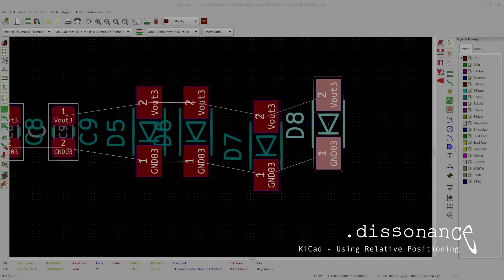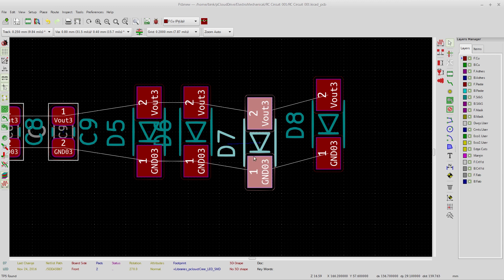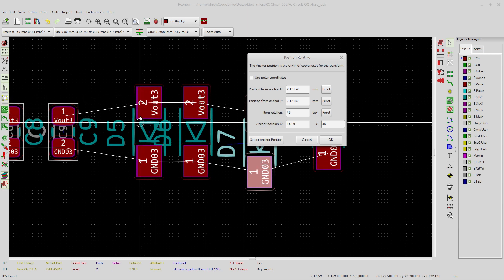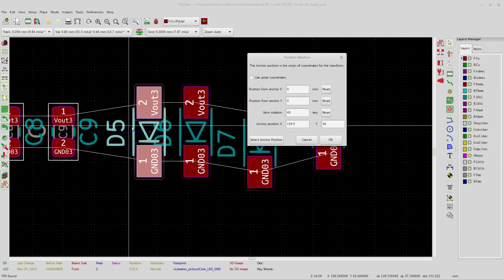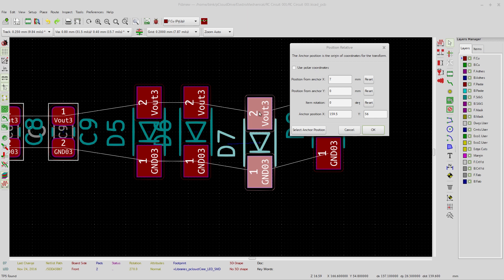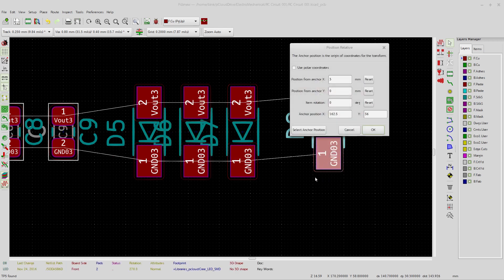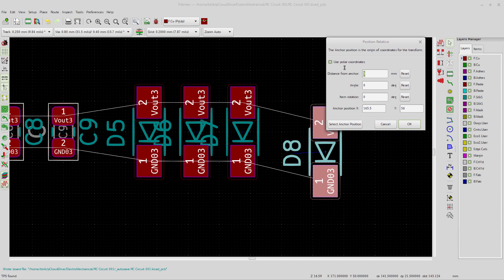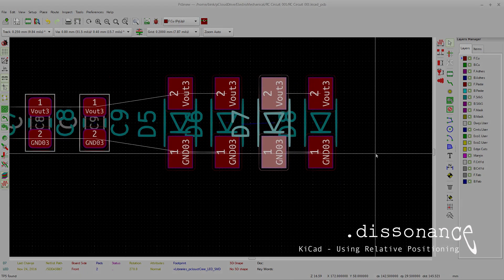#108 - KiCad - Relative Positioning of Footprint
A helpful way to align all your components